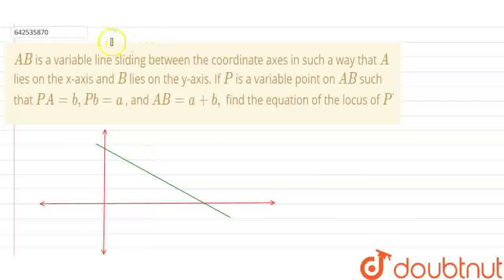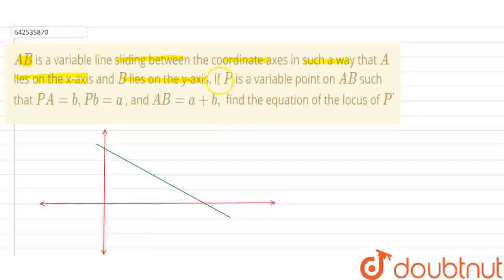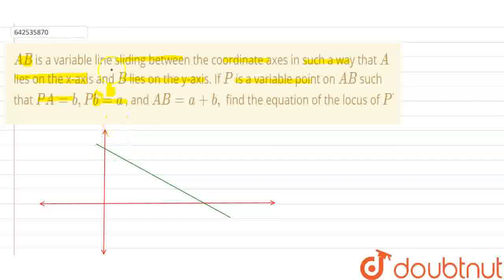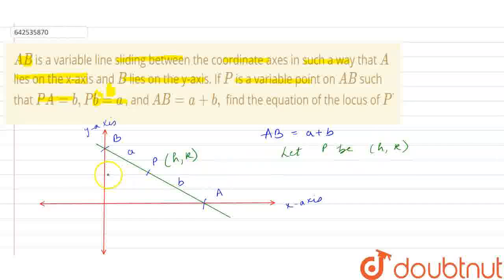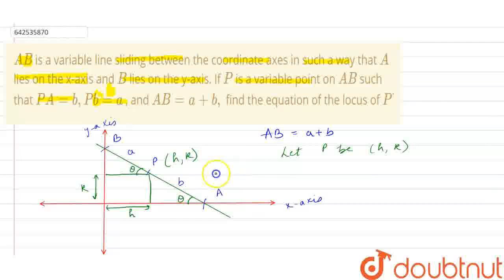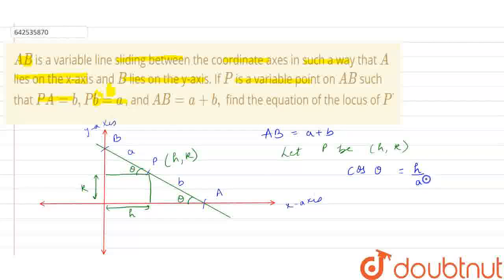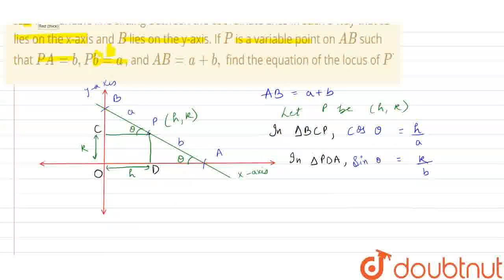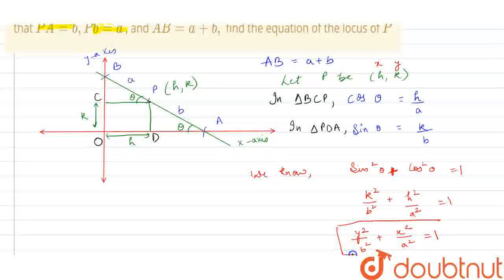A B\nis a\r\nvariable line sliding between the coordinate axes in such a way that A\nlies on the...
A B\nis a\r\nvariable line sliding between the coordinate axes in such a way that A\nlies on the\r\nx-axis and B\nlies on the\r\ny-axis. If P\nis a\r\nvariable point on A B\nsuch that P A=b ,P b=a\n, and A B=a+b ,\nfind the\r\nequation of the locus of Pdot
Class: 12
Subject: MATHS
Chapter: CONIC SECTIONS
Board:IIT JEE

👉 Have Any Query? Ask Us.